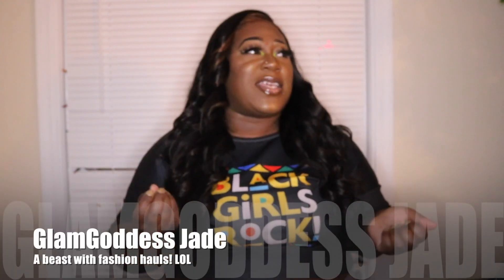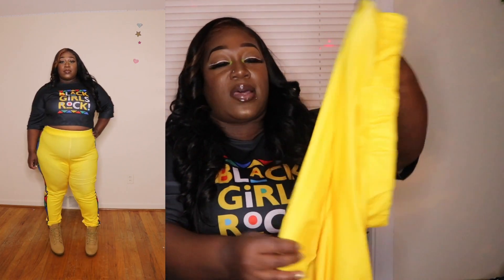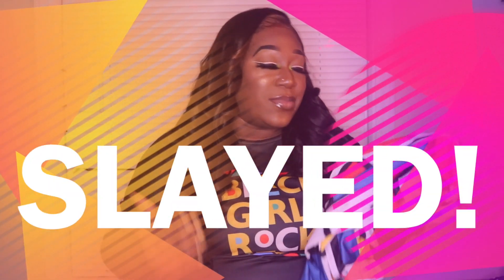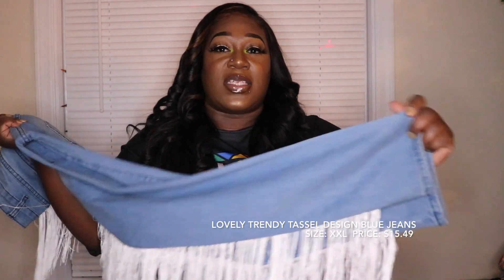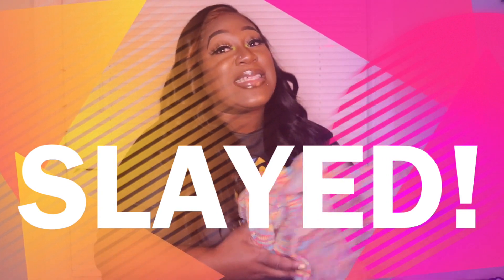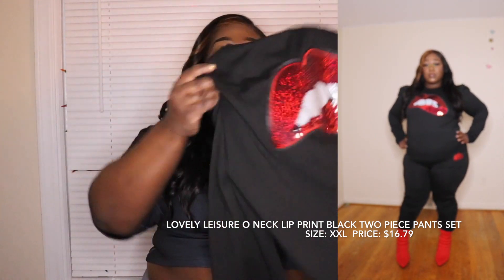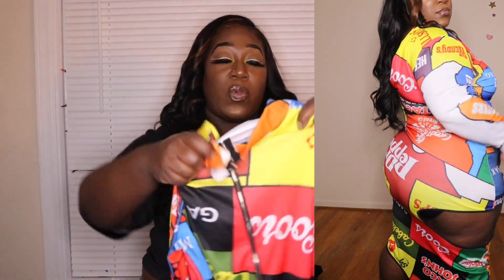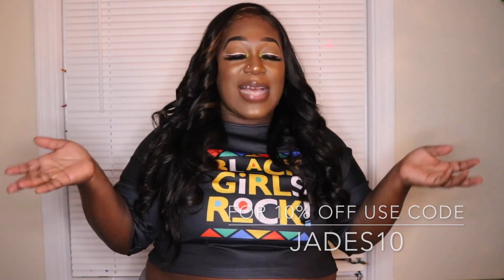LOVELY WHOLESALE PLUS CLOTHING TRY-ON HAUL | CUTE AND AFFORDABLE | 2020 | SLAYED OR PLAYED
Hey Gods and Goddesses, welcome to the closet of thee GlamGoddess Jade! This is my 1st sponsored Lovely Wholesale try-on haul and it was perfect for the Queens trying to save a coin! I give you the real T (truth) about each garment!

Clothing Items:

1. Lovely Leisure O Neck Letter Print Yellow Plus Size Two piece Pants Set

2. Lovely Stylish Turndown Collar Print Multicolor Long Plus Size Coat Color: Multi Size:XXL

3. Lovely Street Turtleneck Letter Print Multicolor Ankle Length Plus Size Dress Color:Multi Size:XXL

4. Lovely Leisure O Neck Lip Print Black Plus Size Two-piece Pants

5. Lovely Trendy Broken Holes Tassel Design Blue Plus Size Jeans

6. Lovely Trendy Tassel Design Blue Jeans

7. Lovely Casual Lip Printed Black Mini Dress

8. Lovely Casual Tassel Design Multicolor Two-Piece Skirt Set